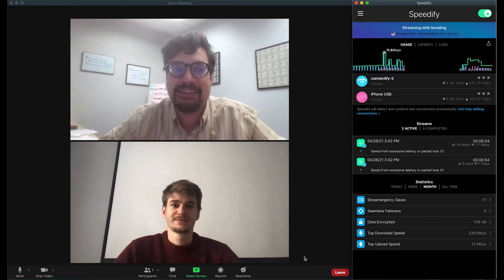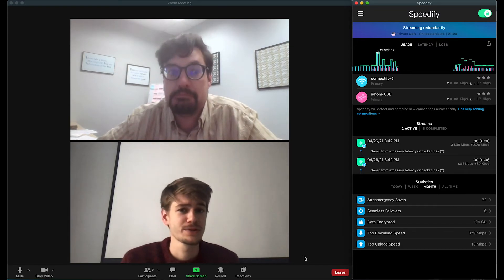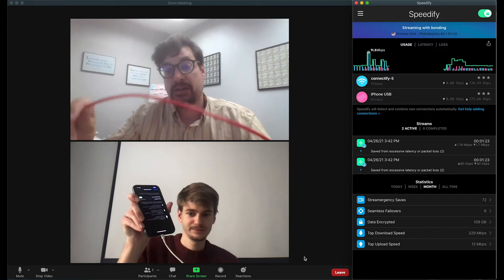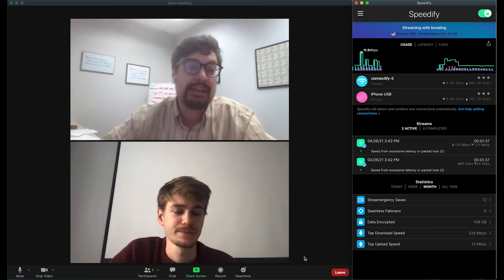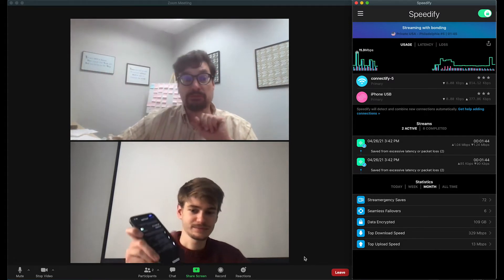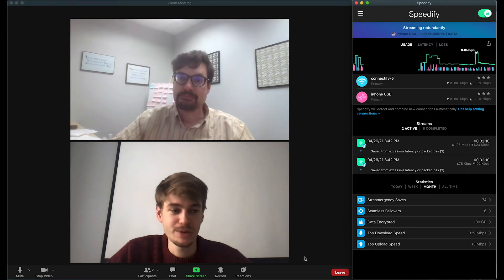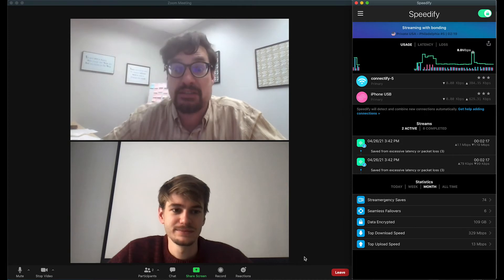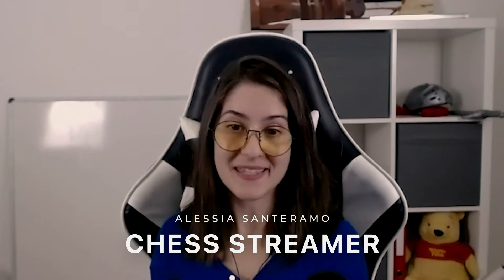Speedify Keeps Zoom from Disconnecting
Watch Alex and Ryan demo how Speedify makes Zoom video calls better.

Get Speedify from the Apple Store, Google Play Store or from our
Available for iOS, Android, macOS, Windows and Linux.